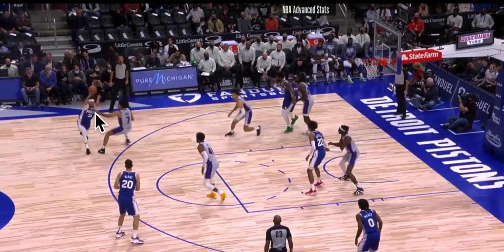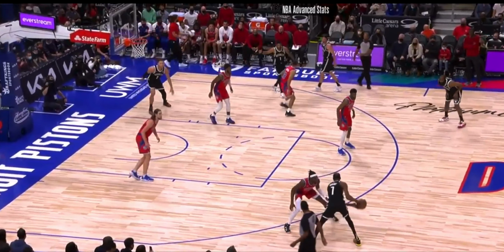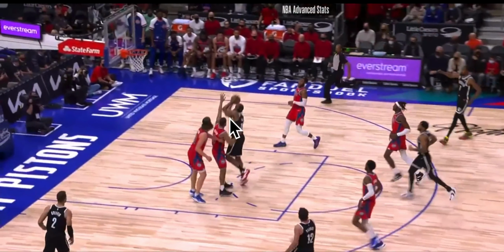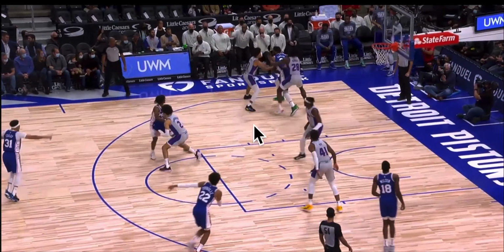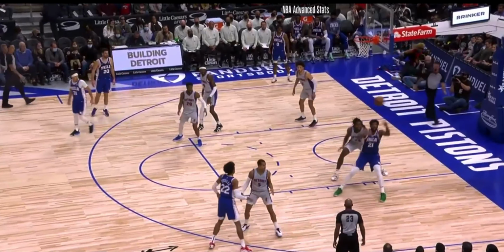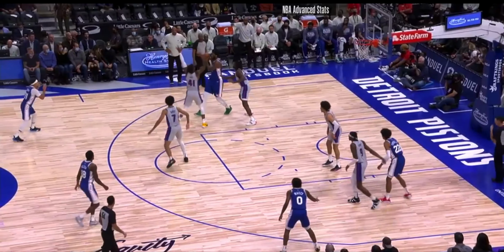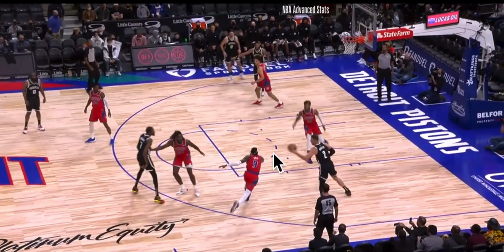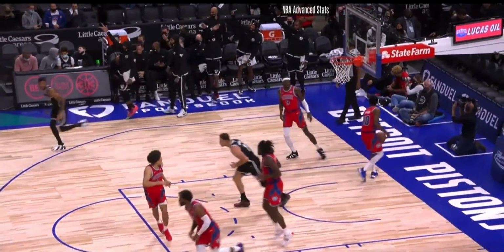Detroit Pistons Team Defensive Rotations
I show the good and the bad of the Pistons defensive rotations in double team situations from the games against the 76ers and the Nets.